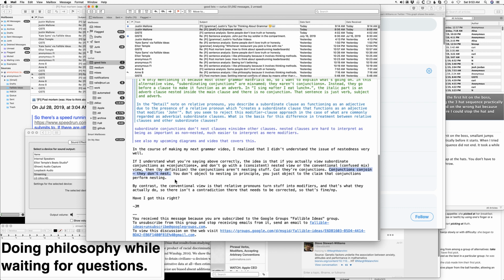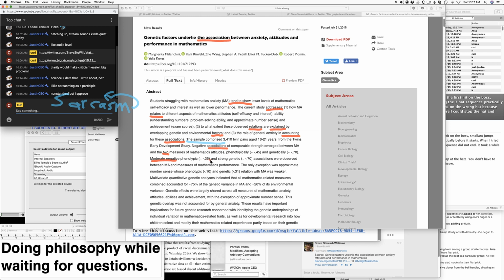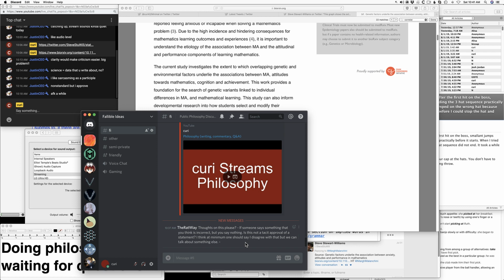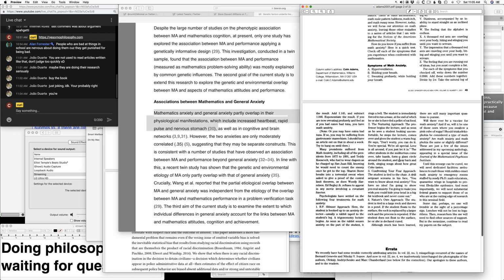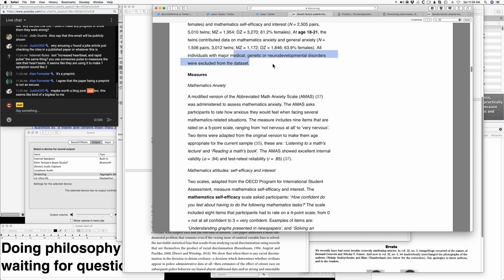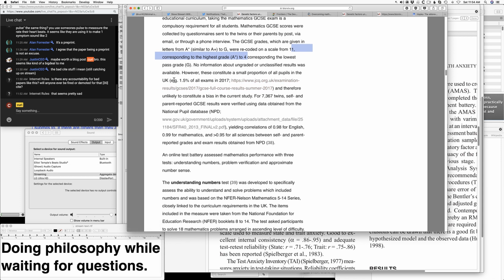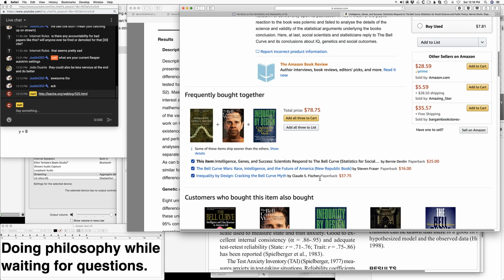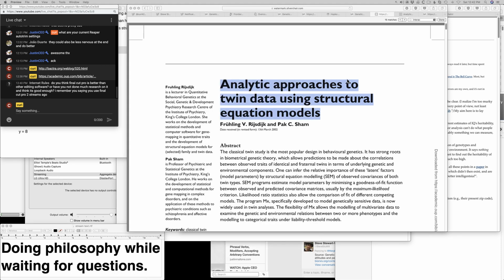#11 Philosophy (writing, commentary, Q&A)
Mostly critically analyzing the paper "The Development and Validation of a Revised Version of the Math Anxiety Scale for Young Children"

0:00 - Beginning of video.
2:11 - Conjunctions, nesting, relative pronouns
4:17 - Relative pronouns
12:03 - Criticism of a graph on Twitter about genes, environment, and math related traits
14:55 - Criticism of a paper about math anxiety
1:05:24 - Discovery of a citation to what seems like a low quality paper
1:12:04 - The low quality paper is literally satire
2:13:45 - Comments regarding twin studies
2:29:33 - Big picture comments on graph/paper